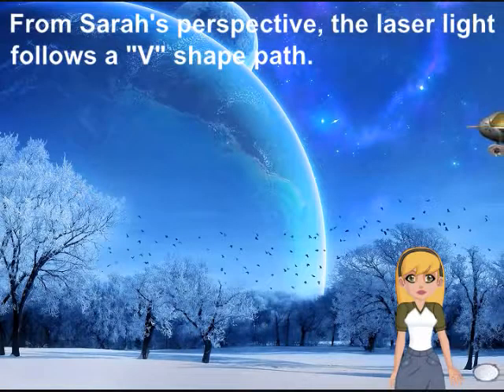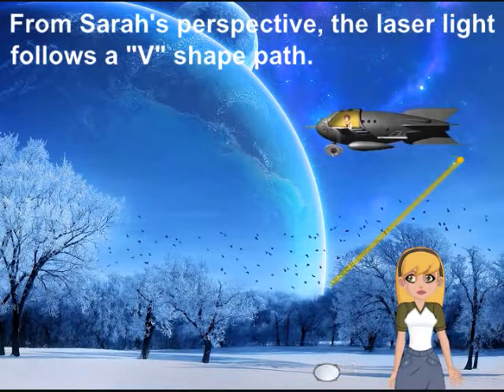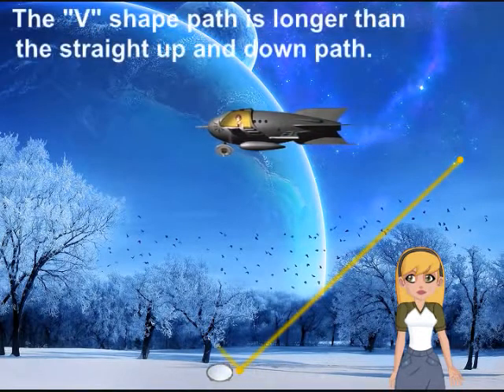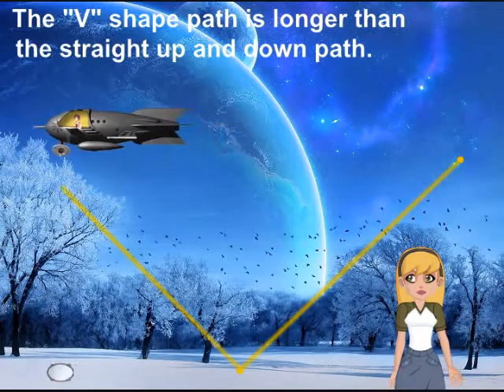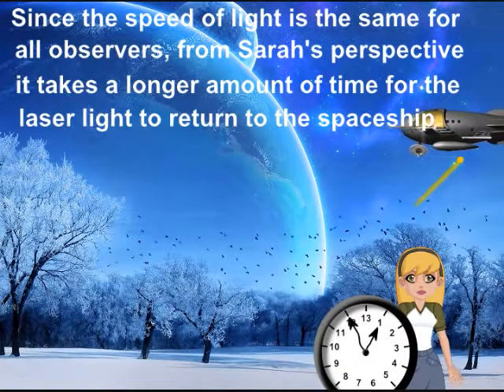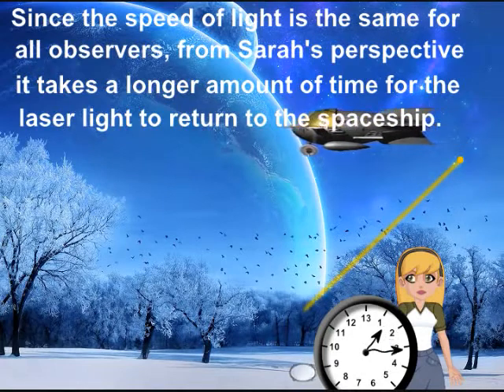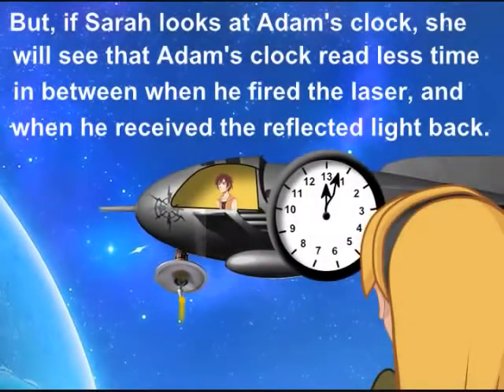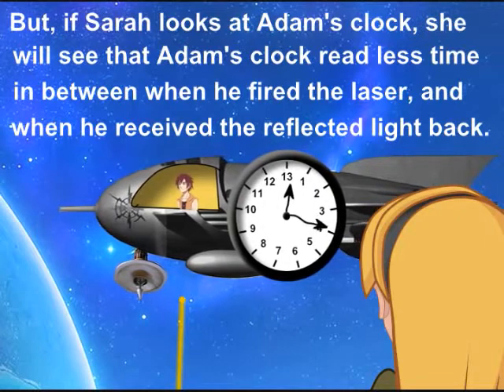The theory of relativity explained